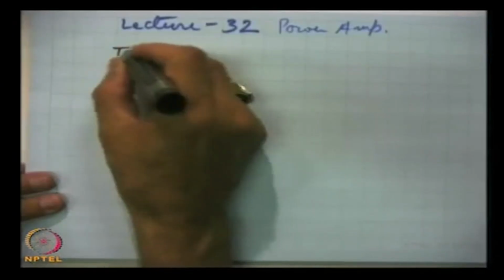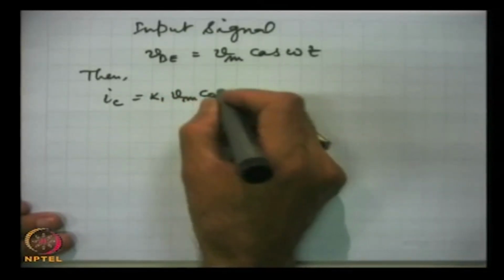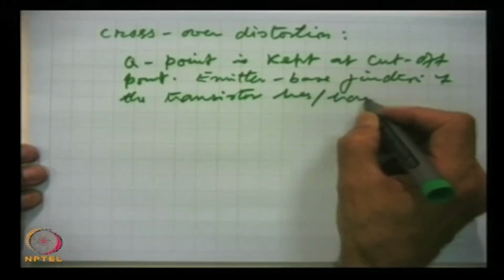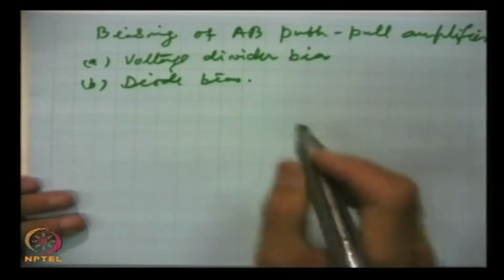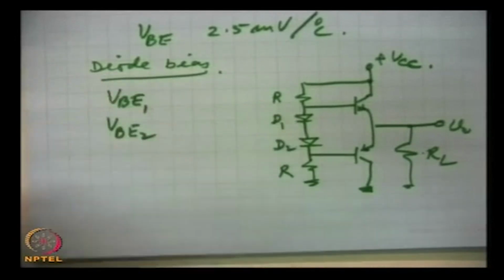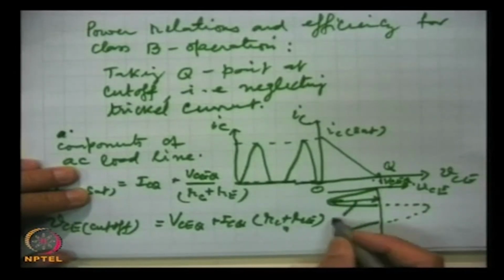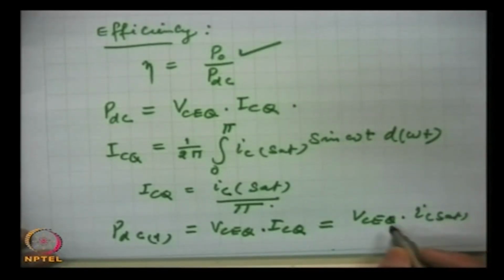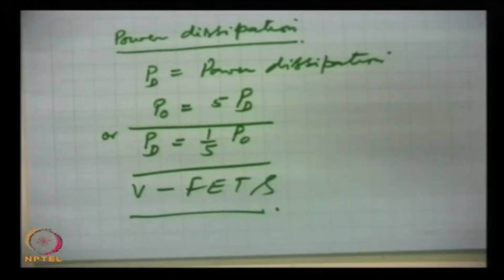Power Amplifier (contd..)